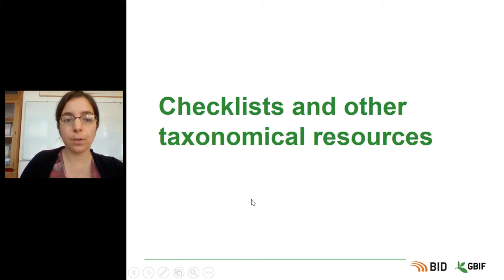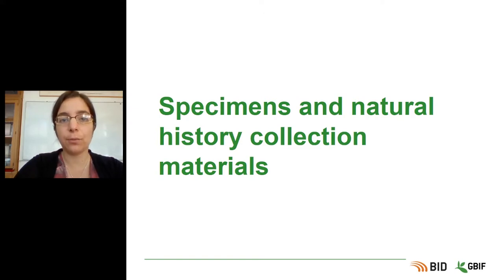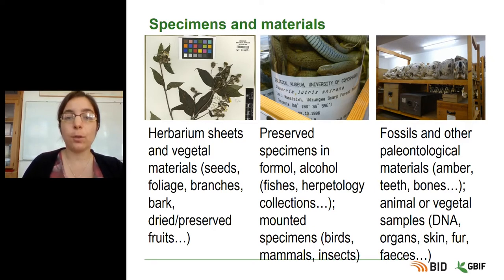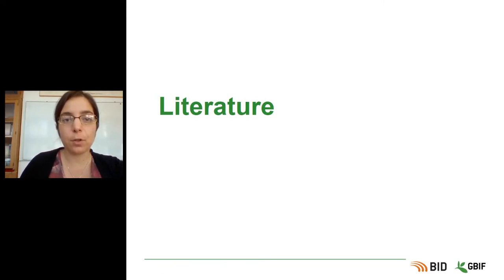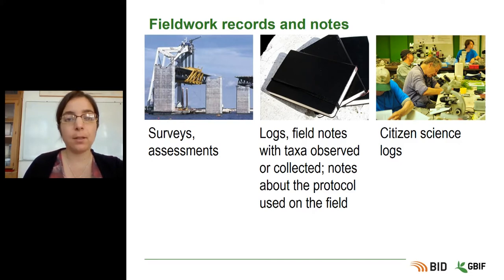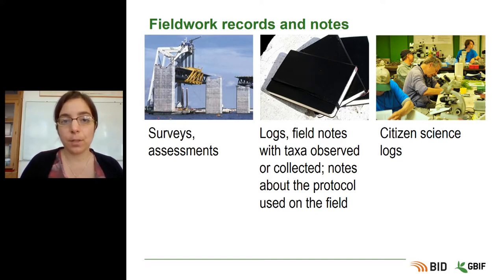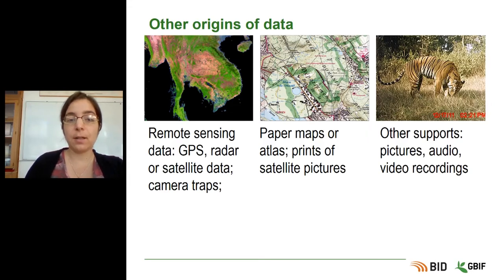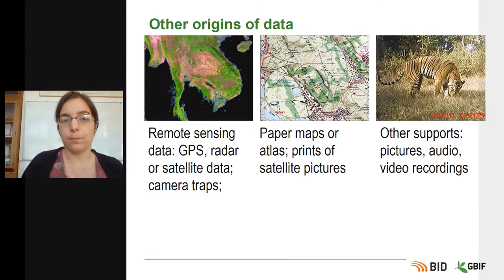BID Workshop - Activity VI.01 Part 01 - Biodiversity Data Sources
Sophie Pamerlon, Biodiversity Data Engineer in GBIF France, presents in this video different types of sources of biodiversity data that can be published online in networks such as GBIF.